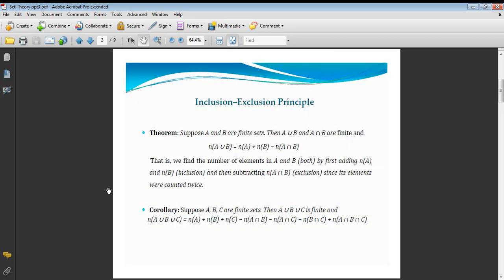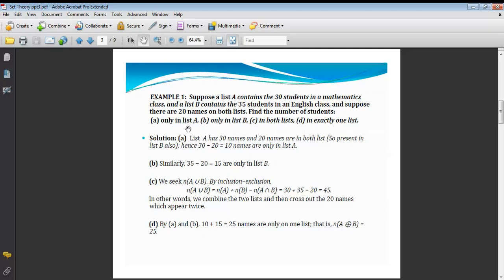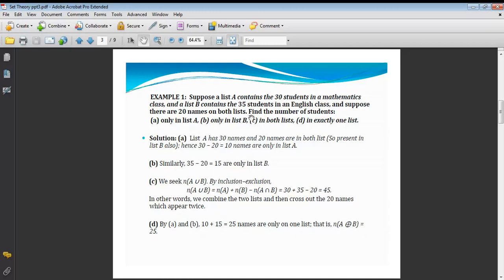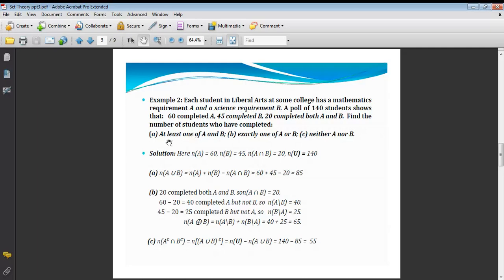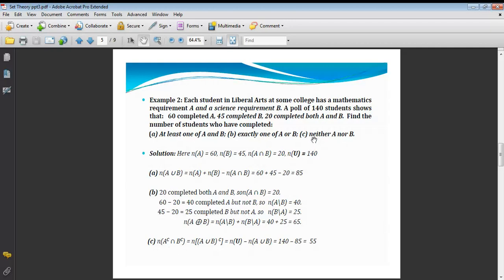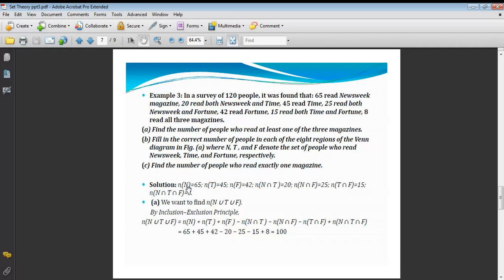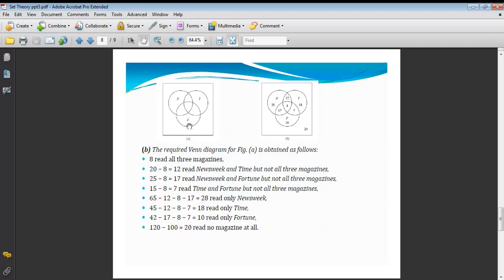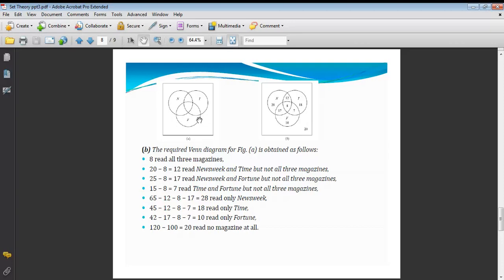Set theory lec-3